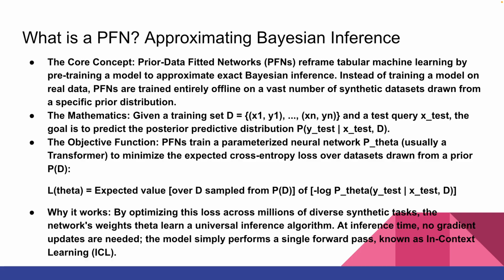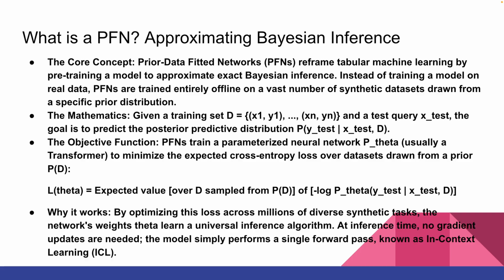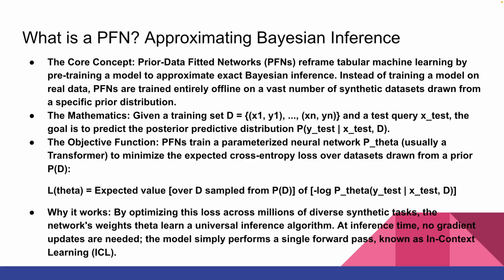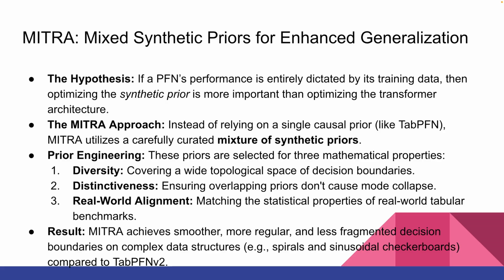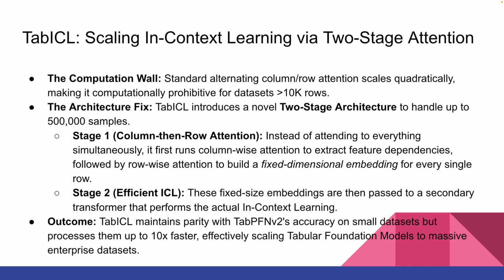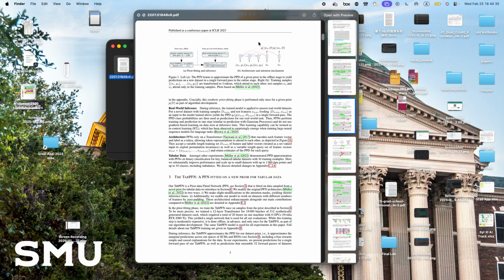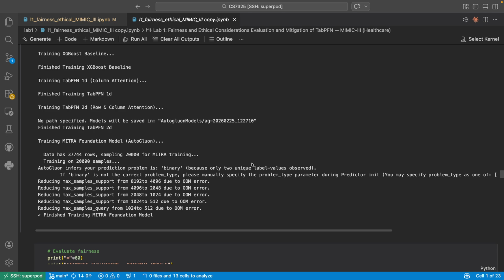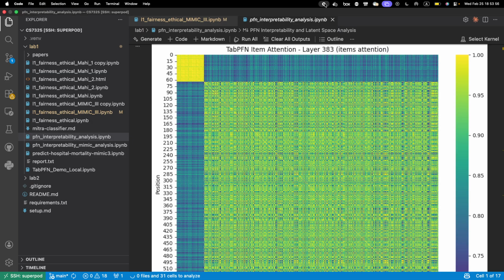[Paper Reading] TabPFN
Tabular data is very common among all disciplines. Traditional ML models aims to train algorithms by fitting a randomly initialized model onto a specific dataset. Newer work on TabPFNv2, TabICL, and MITRA not only shows pretrained model Prior-data Fitted neural Networks (PFNs) has the capability of predicting data what the model has never seen, they also perform better with in-context learning with row-attention. This seminar introduces what PFNs are, what can they do, and why they seem so magical.
TabPFN
TabPFNv2
TabPFN2.5
A Closer Look at TabPFNv2
MITRA
TabICL